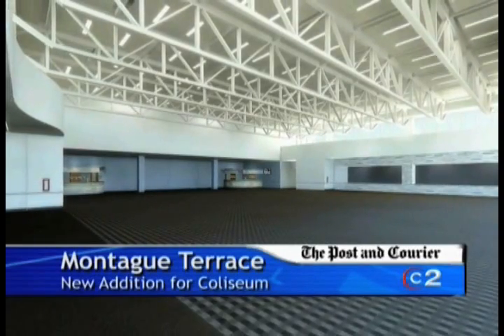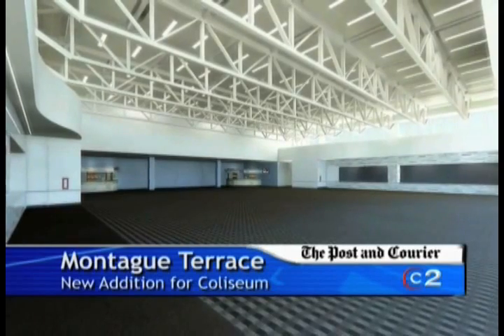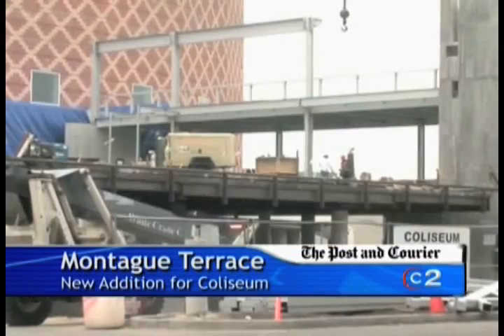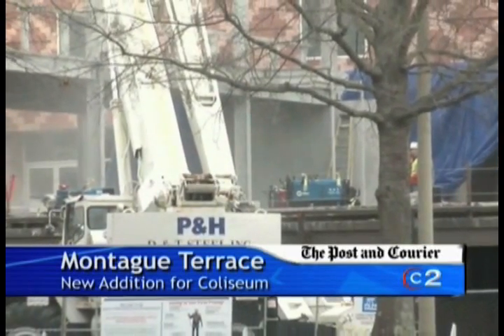Coliseum Expansion & Montague Terrace story on C2's "In the News"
The Post and Courier's Warren Peper interviews Coliseum General Manager Dave Holscher on the Coliseum expansion and Montague Terrace on C2's "In the News" show.